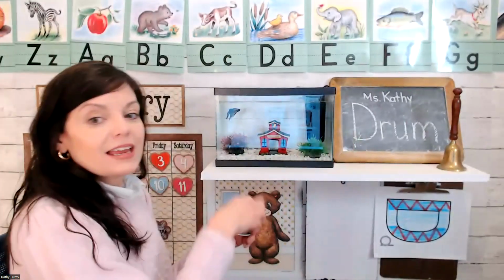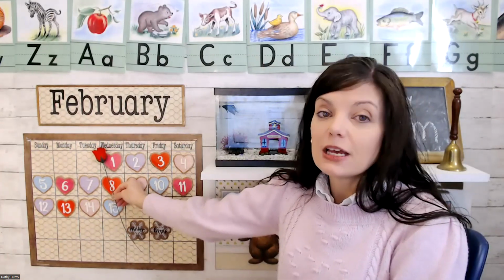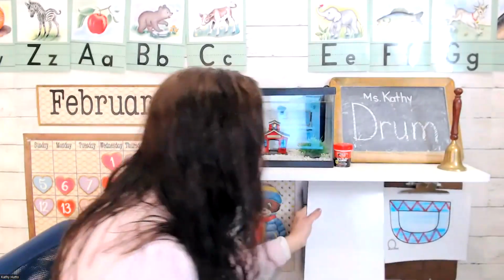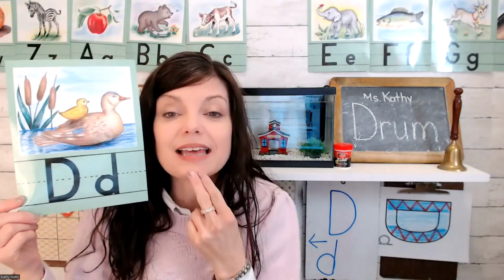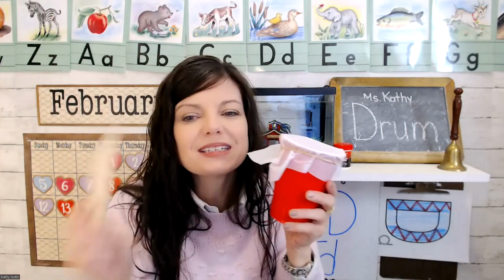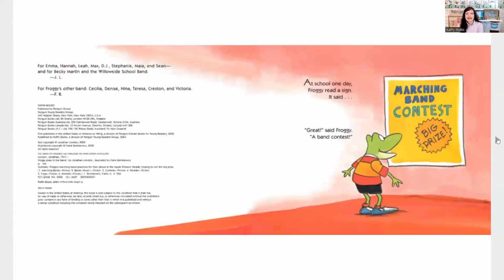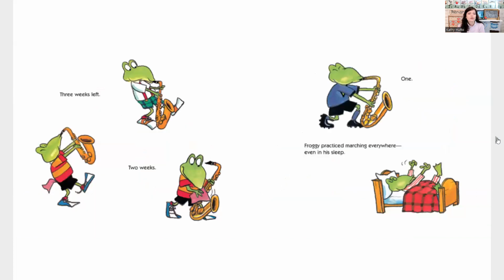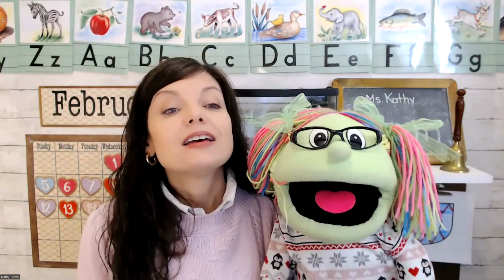Preschool Circle Time | Calendar & Weather Time | Letter of the Day - D is for Drums